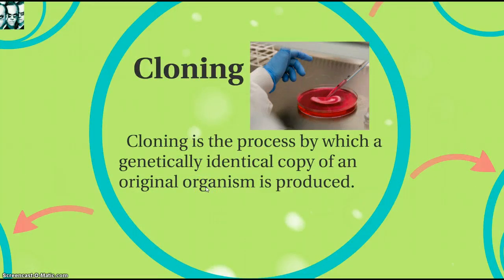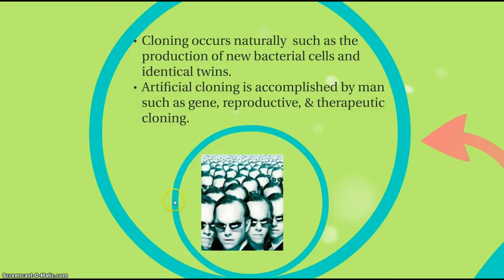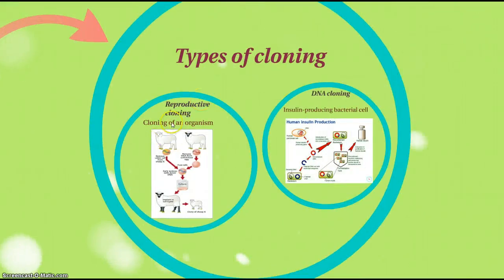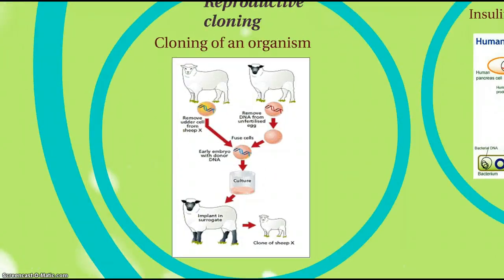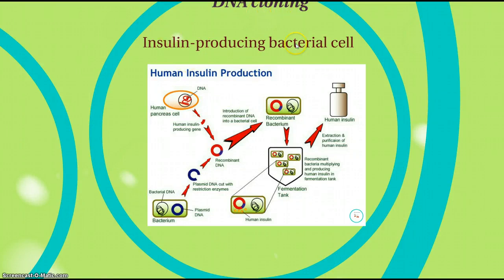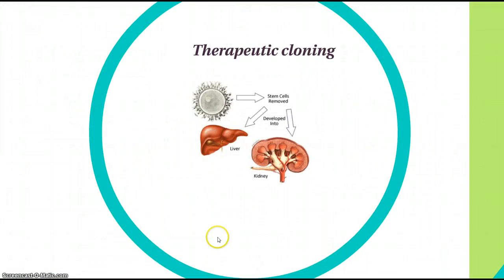Video for blended learning